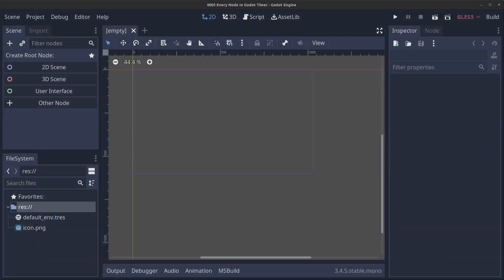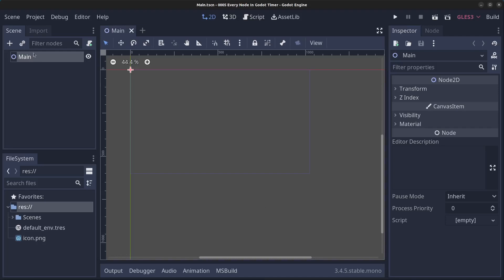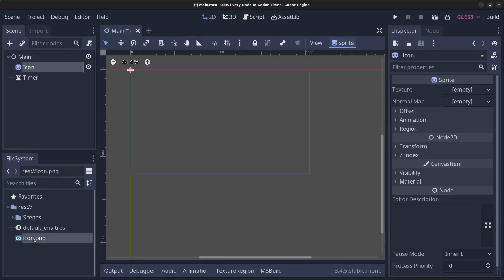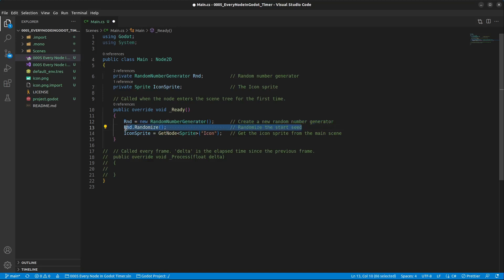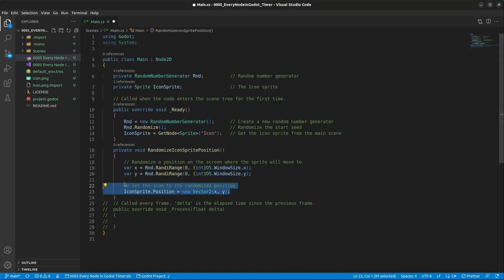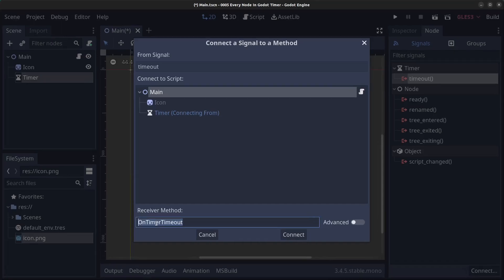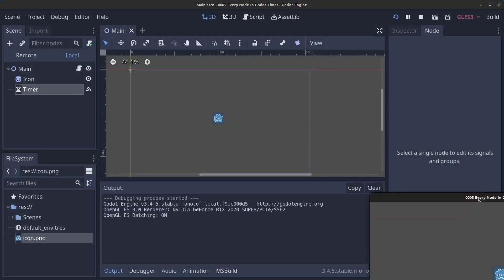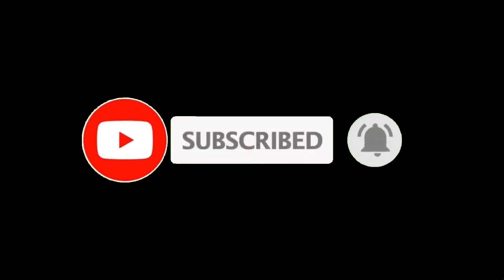Every Node In Godot 3.5+, Episode 5 - Timer | Godot C# Timer Node | Mono | .NET | Tutorial | Example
In this video, I will show you how to use the Timer node.

You will learn how to:
- Create a timer and connect it to a C# script
- How to change the timer duration